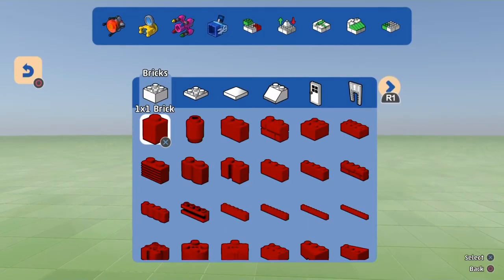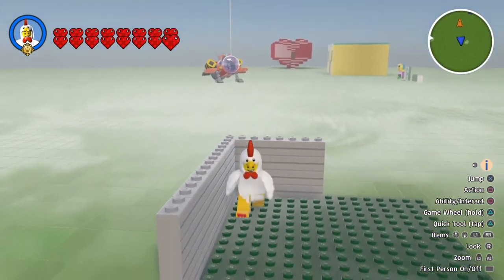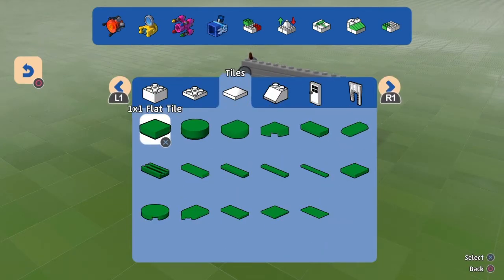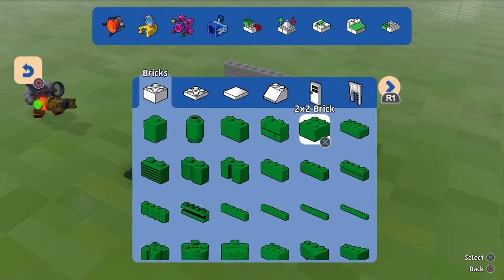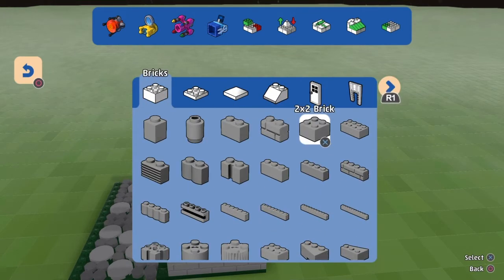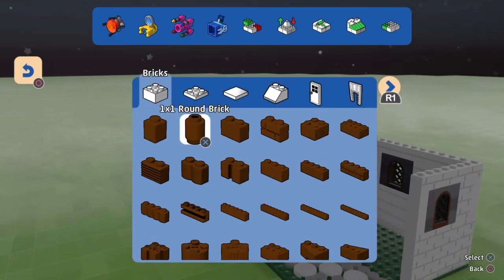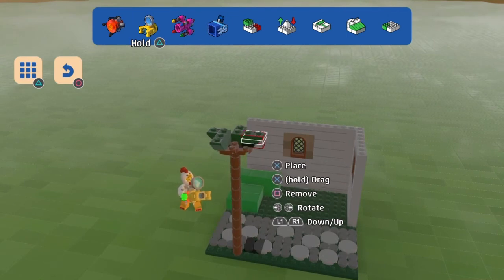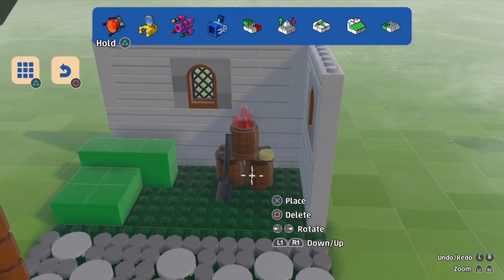Lego Worlds Episode 162 Mini Playset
Building playsets to play with.